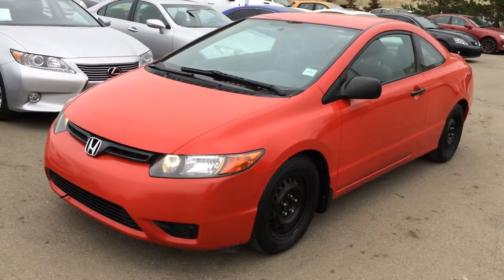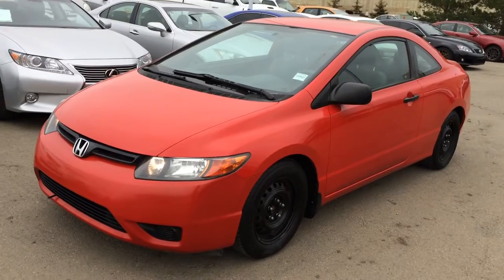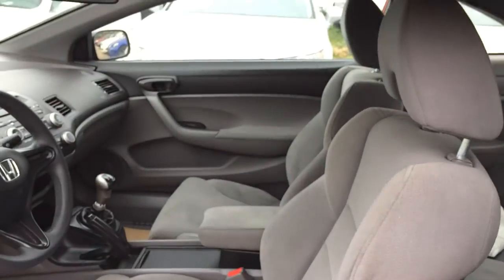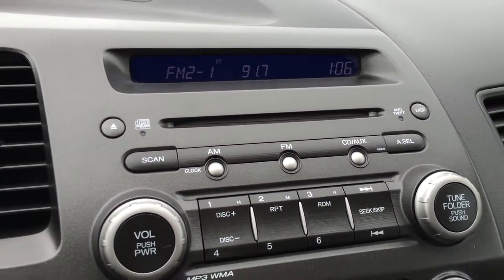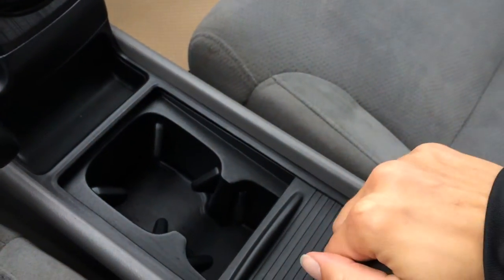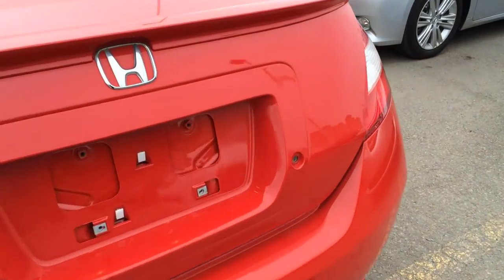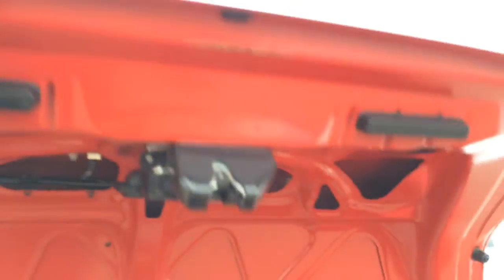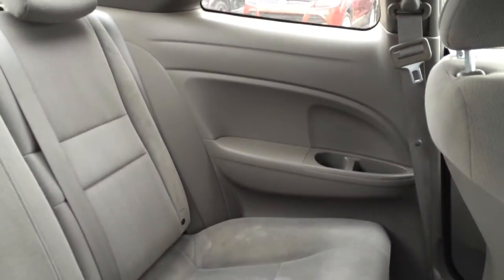Pre Owned Red 2006 Honda Civic DX-G Manual Walk Around Review | Camrose Alberta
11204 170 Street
Edmonton, Alberta
T5S 2X1

This is a 2006 Honda Civic Cpe 2dr DX-G Manual with 5-Speed M/T transmission Red[RED,Rallye Red] color and Grey interior color.  This video is recorded and uploaded by cDemo Mobile Inspector